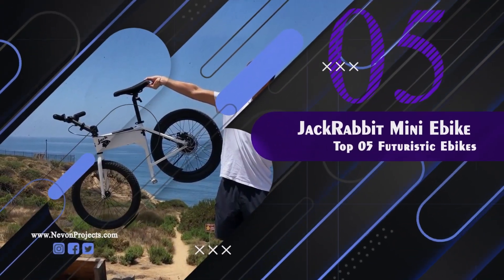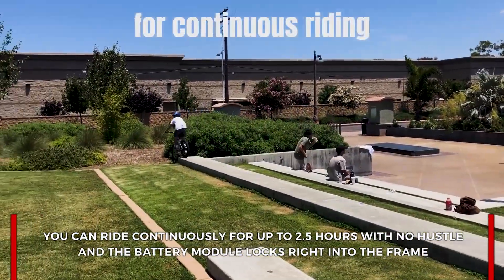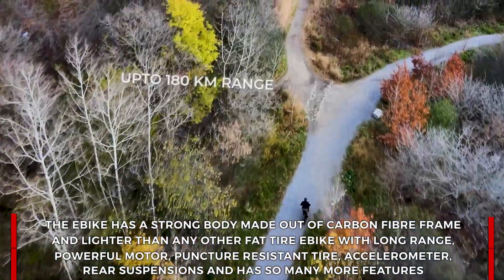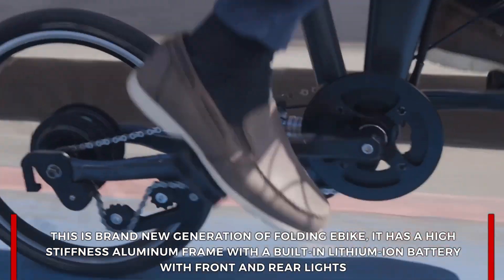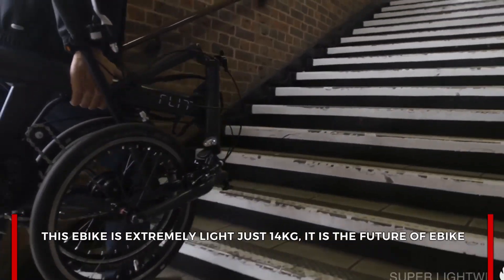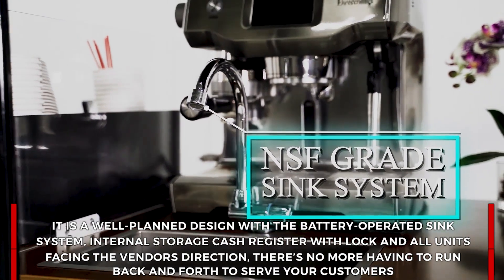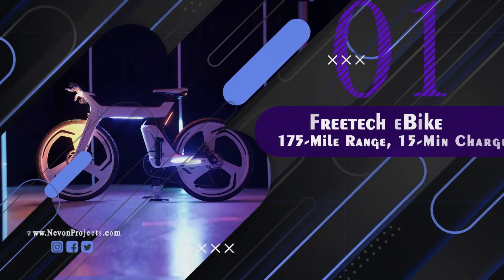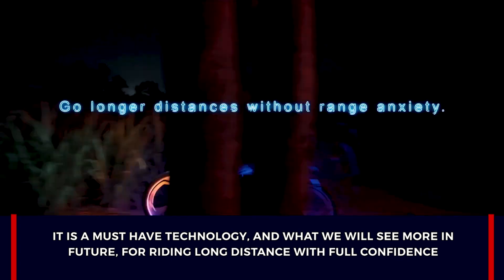Top 5 Futuristic E Bikes that will Reform the Future | Top Electric Bikes 2022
5. JackRabbit Mini Ebike

4. Luup-X: The All-Terrain Fat Tire Carbon Fibre eBike

3. Flit 16- A brand new generation of folding Ebike

2. Ferla X Coffee eBike: Most Advanced Cafe on Wheels

1. Freetech eBike: 175-Mile Range, 15-Min Charge